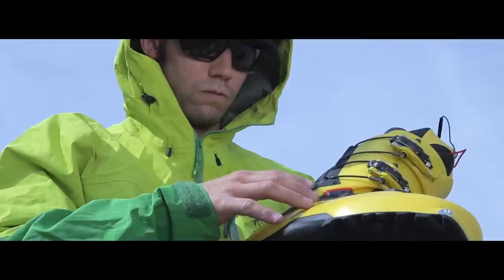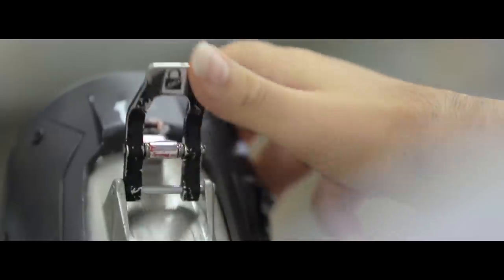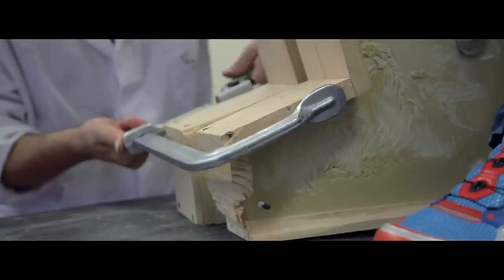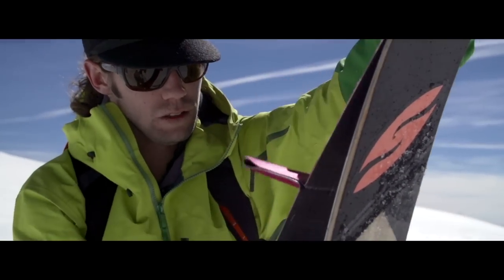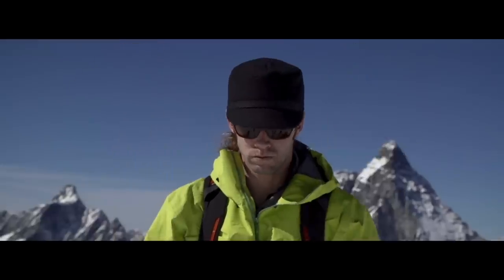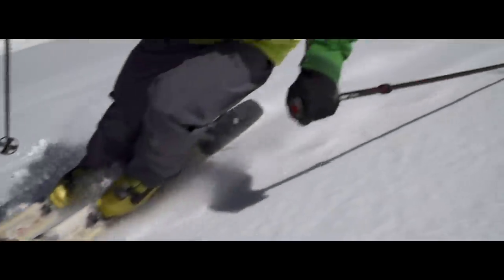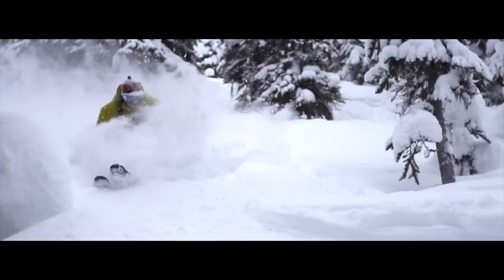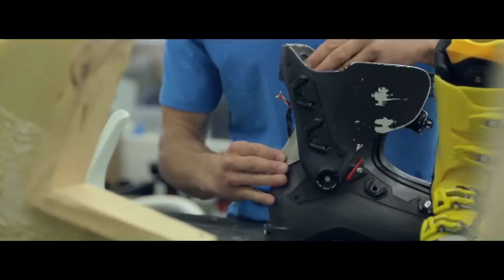Dynafit Khion Boot - tested by Eric Hjorleifson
Freeride Pro Eric Hjorleifson developing and testing the new Dynafit Khiôn Freeride Boot.
The new definition of free touring boots: performance and precision including direct power transmission and maximum hold. The new Khiôn boot combines the freeride world perfectly with the ski touring world.